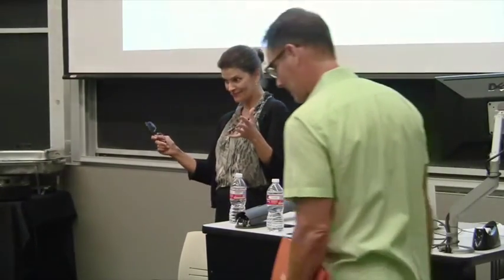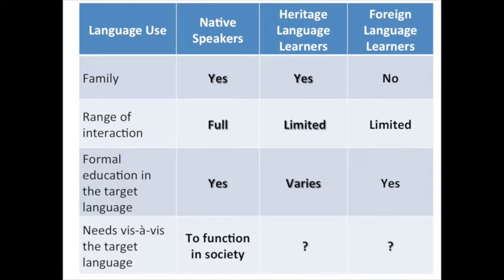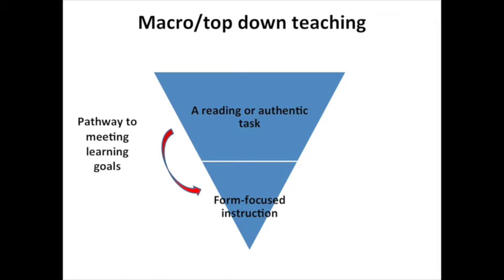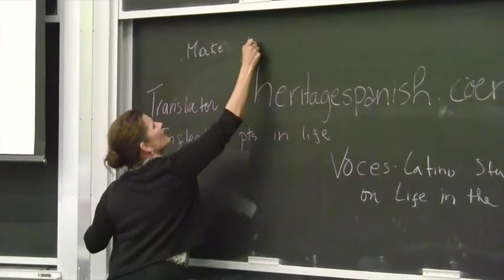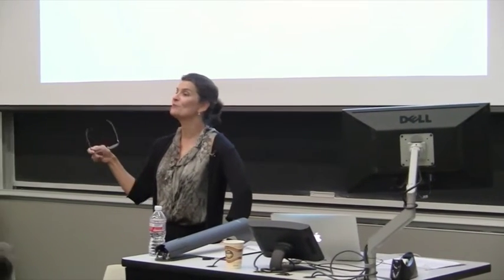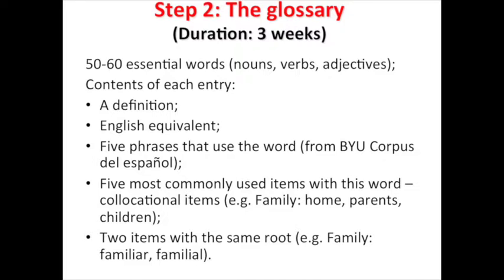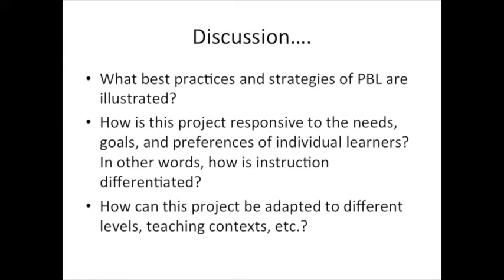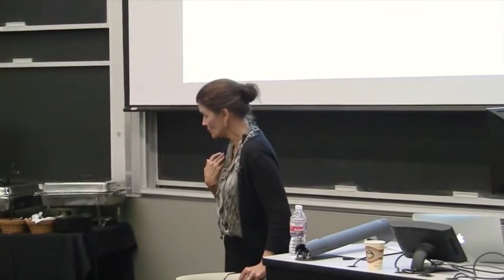2016 Heritage Spanish workshop - Teaching Spanish Heritage Language Learners - Maria Carreira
The two day summer workshop for K-16 teachers of heritage learners of Spanish provided participants time to design lessons for their own classes. With guidance from presenters, participants found new ways to meet the particular needs of their heritage learners by applying a variety of strategies for adapting, creating, and sharing original activities based on textbooks, open educational videos, and digital storytelling techniques.

The event was part of COERLL's Heritage Spanish project, which seeks to build a community of Spanish heritage language teachers for sharing and collaborating on classroom resources.